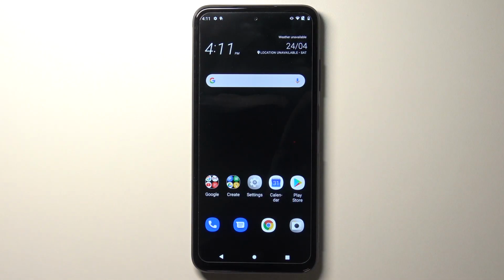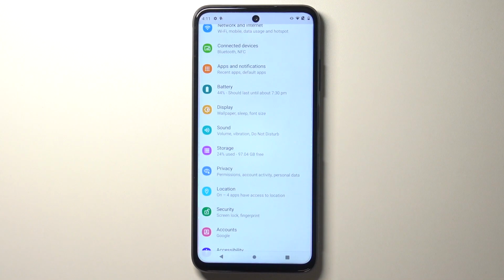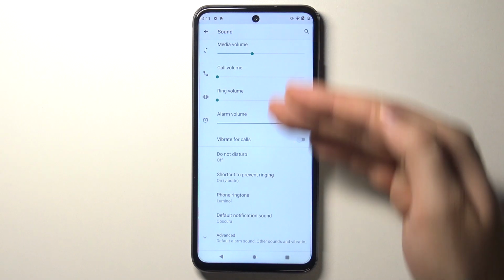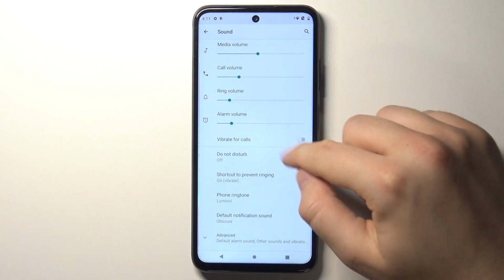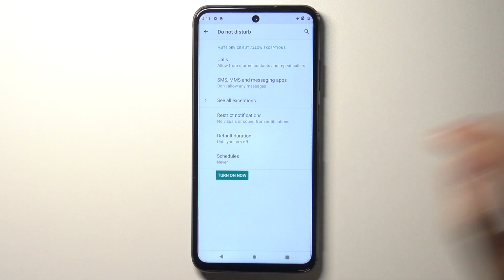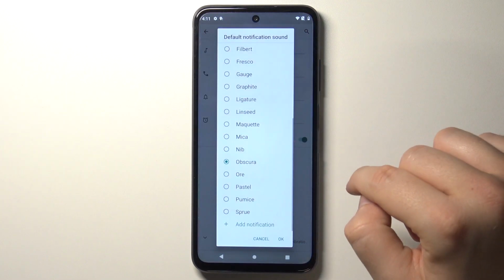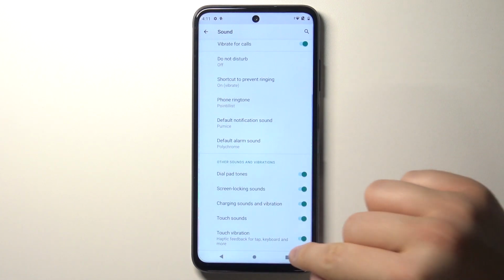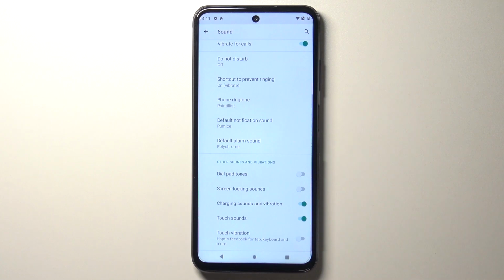How to Find Sound Settings in HTC Desire 21 Pro – Open Sound Settings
If you want to change the ringtone, adjust the ringtone volume, notifications, messages, media on your HTC Desire 21 Pro, turn on Do Not Disturb Mode, activate vibrations for calls, change alarm ringtone, enable or disable dial pad tones, activate screen-locking sounds and more, you need to find out how to open the Sounds Settings in your HTC Desire 21 Pro. Follow our steps and easily locate them on your smartphone and learn how to customize sounds.

How to find sound settings in HTC Desire 21 Pro? How to open sound settings in HTC Desire 21 Pro? How to manage sounds in HTC Desire 21 Pro? How to enter sound settings in HTC Desire 21 Pro? How to customize sounds in HTC Desire 21 Pro? How to find ringtone list in HTC Desire 21 Pro?